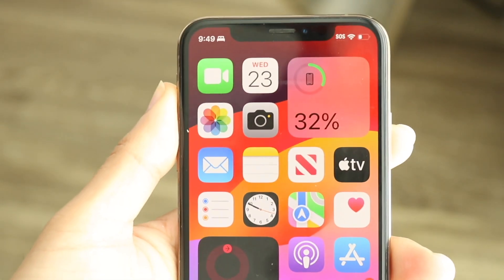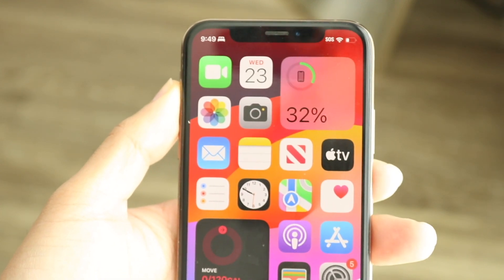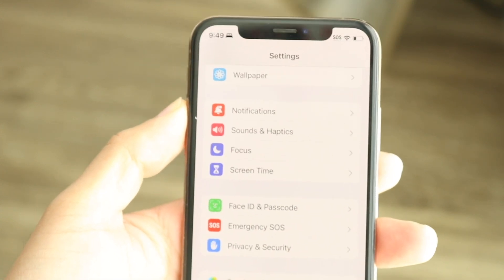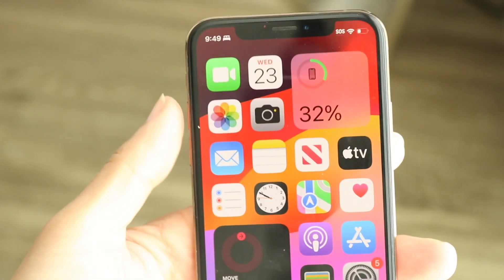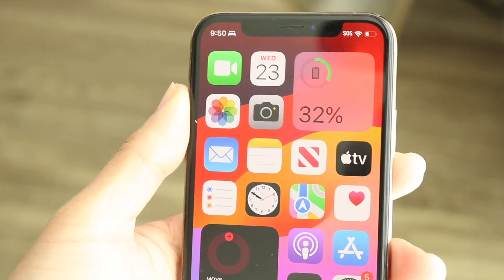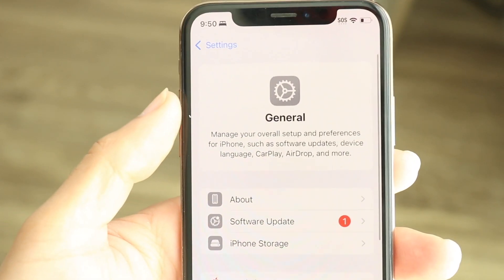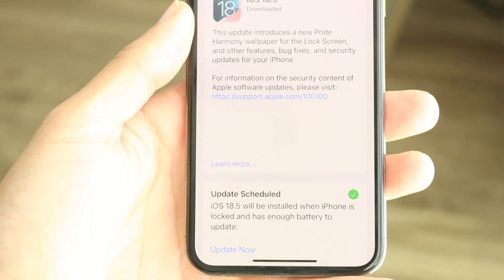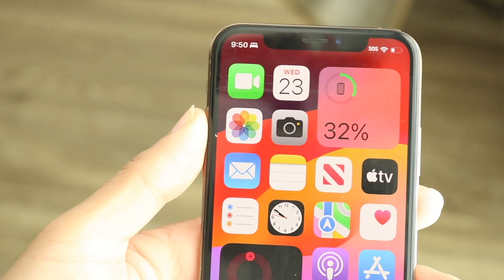How To FIX iPhone App Icons Not Loading Properly!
Here is exactly How To FIX iPhone App Icons Not Loading Properly!